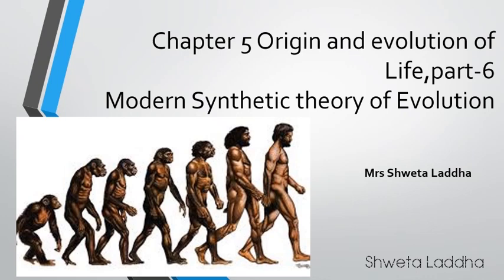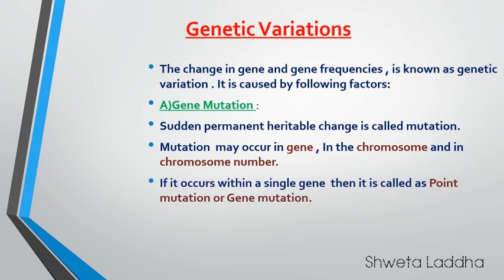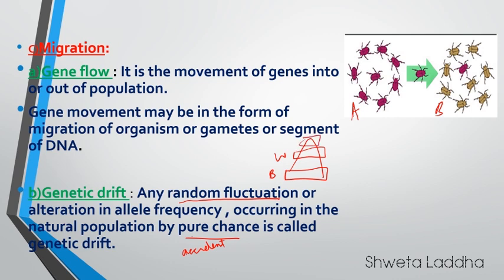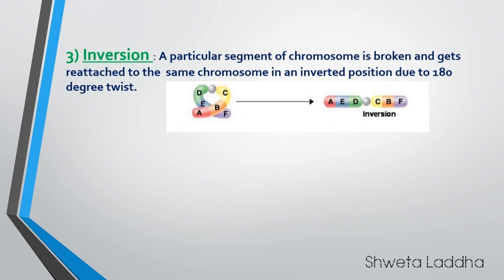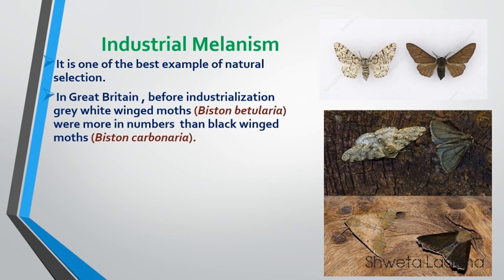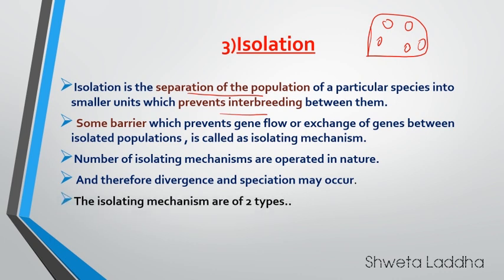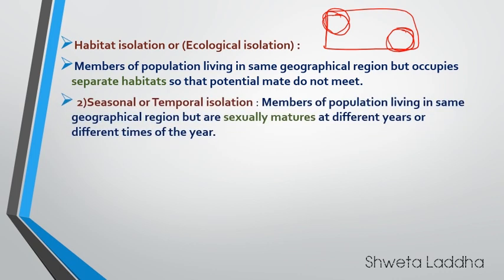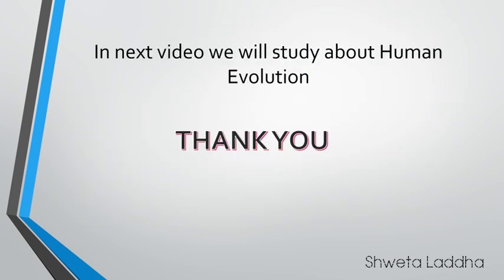Chapter 5 Part 6 Modern synthetic theory of Evolution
Enjoy Learning with Bio made easy, this is included for Board 2020.